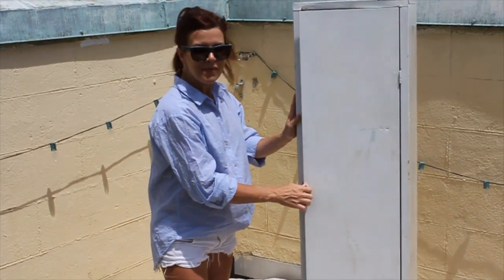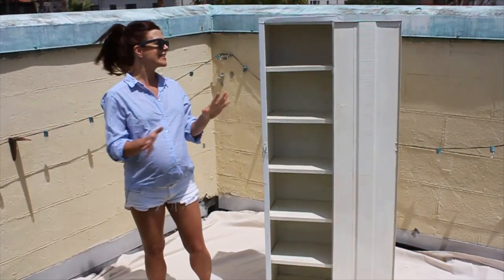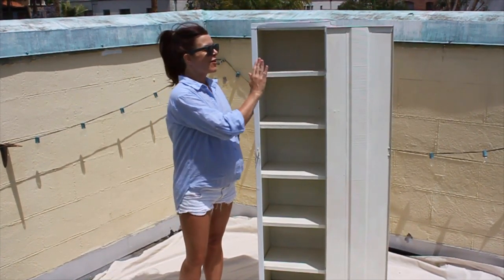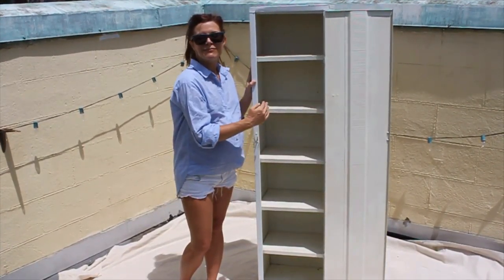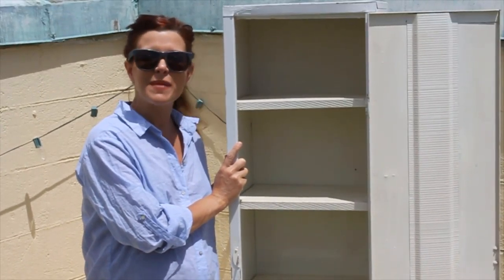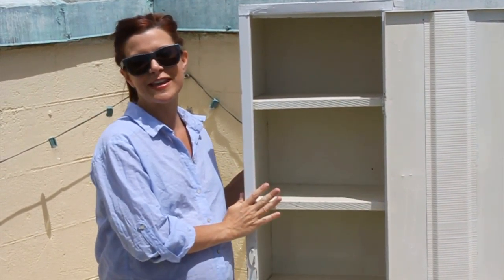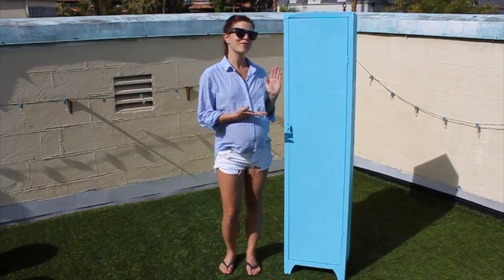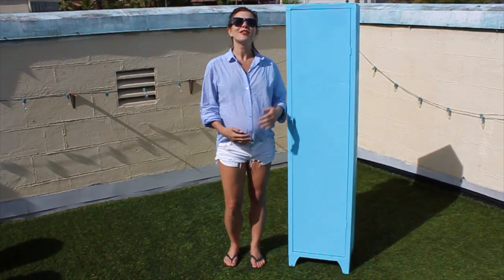DIY- Refurbished Cabinet for Nursery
Flee market find and DIY to refurbish metal cabinet for baby room.